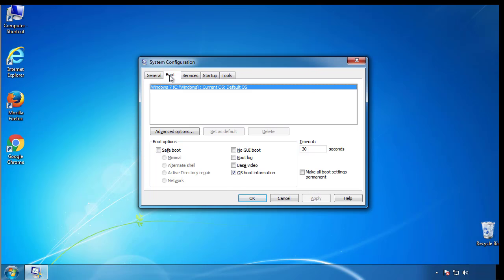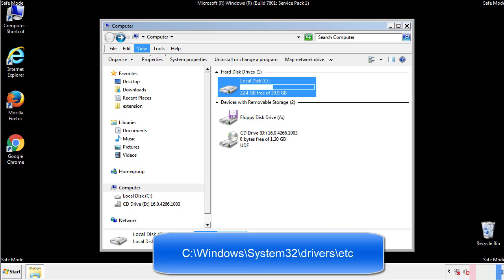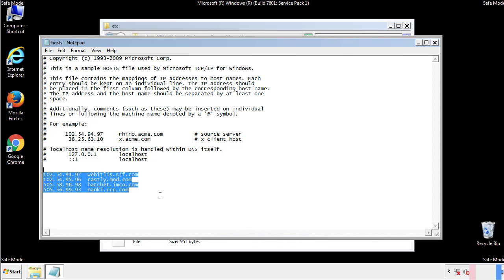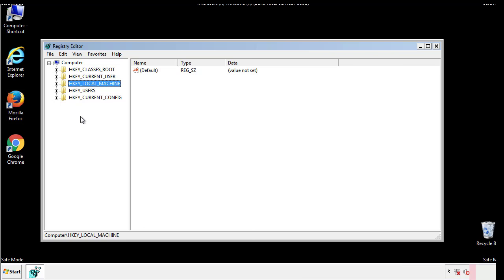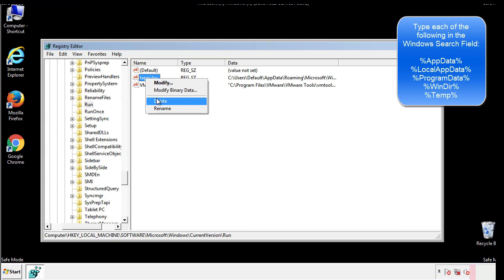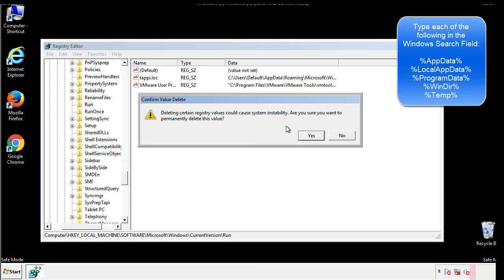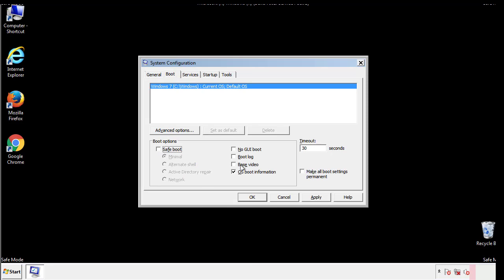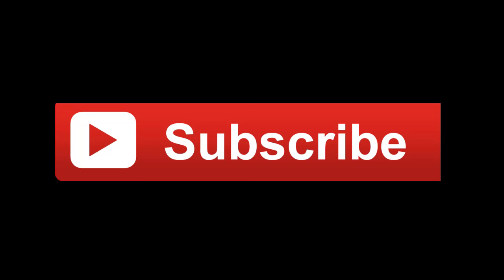Npsg Virus File Ransomware Removal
This video will show you how to remove the Npsg Virus File Ransomware from your computer. If you still need help we have a detailed guide to help you with all the steps